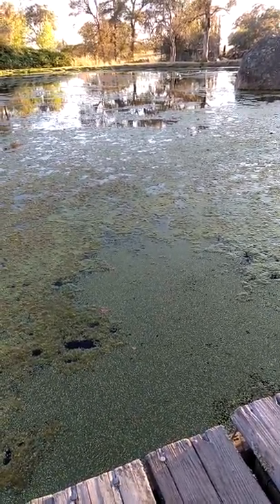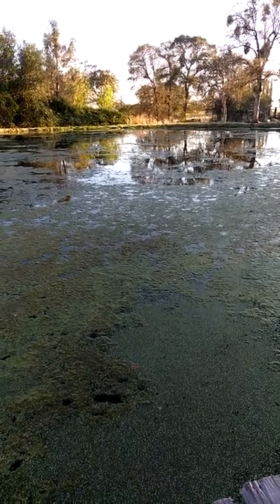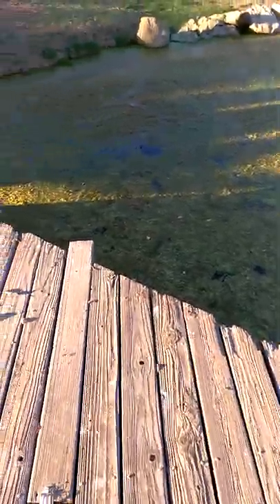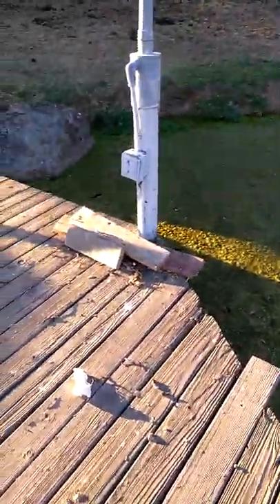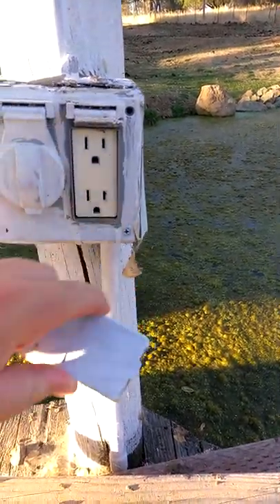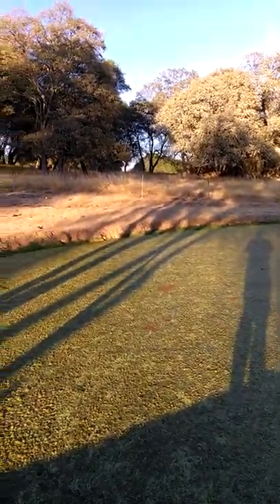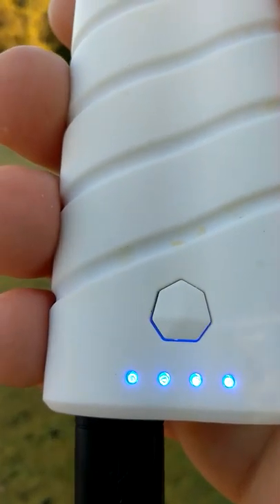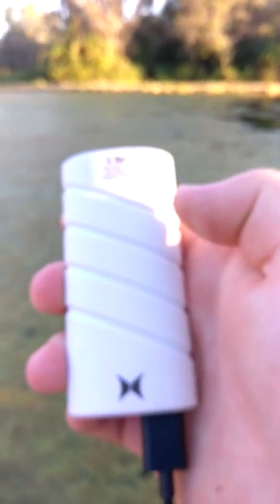This is a video of the back pain.